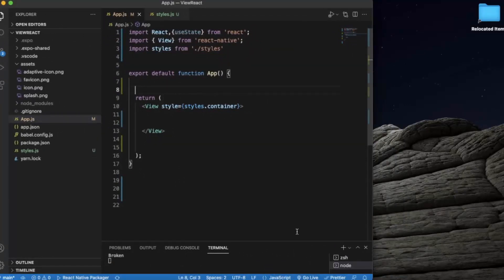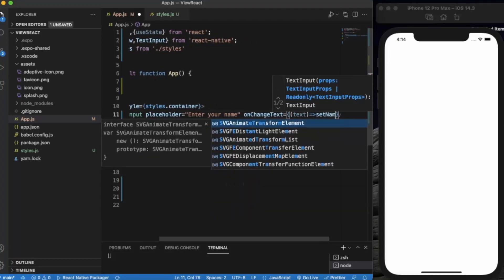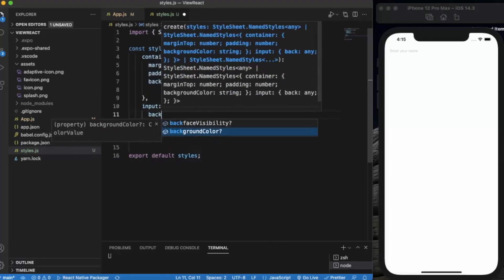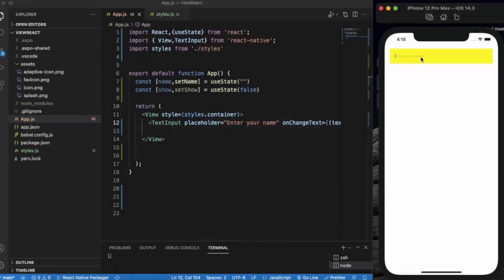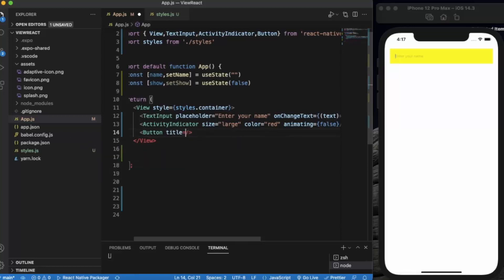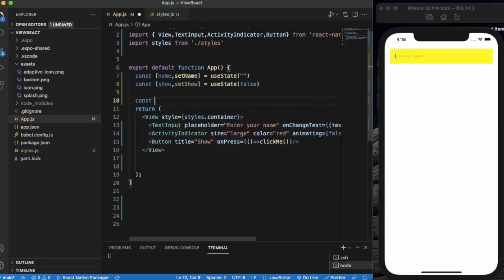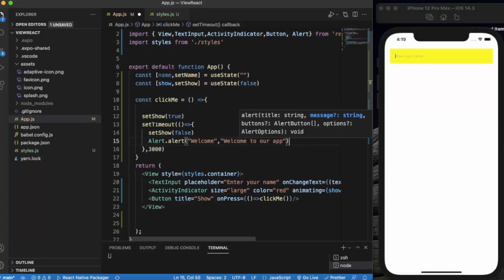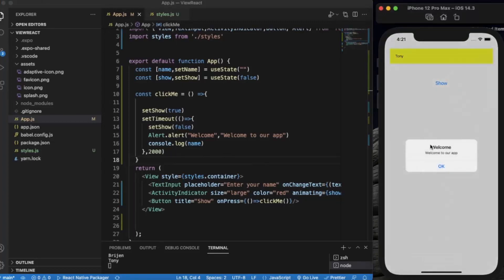React Native Tutorial 28 - React Native - ActivityIndicator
Switch for React Native that can be customised. A React Native module for Android and iOS that allows you to personalise the switch (style, form, and animation).